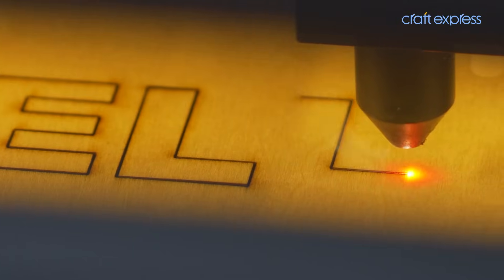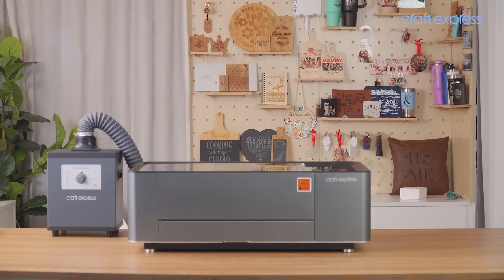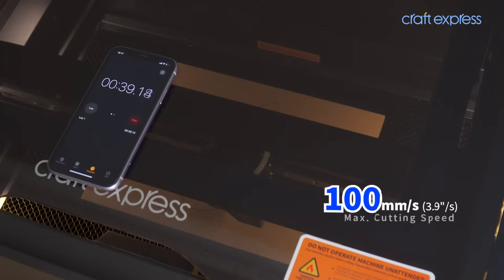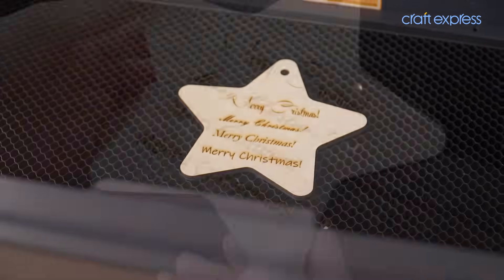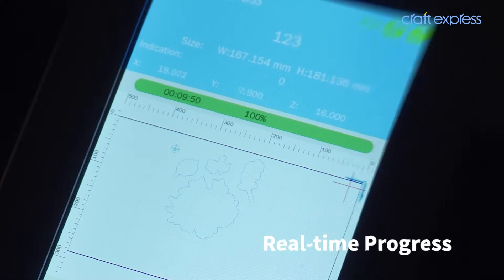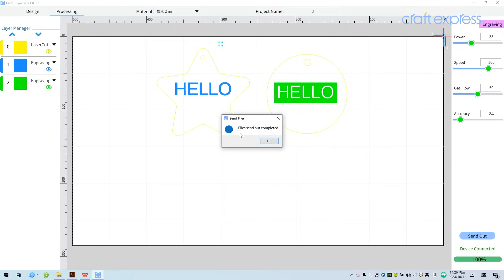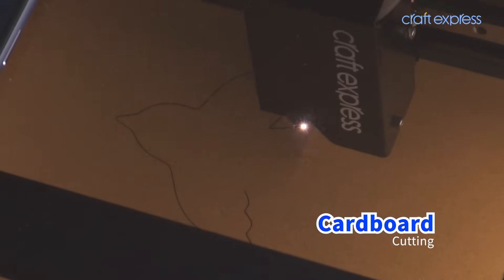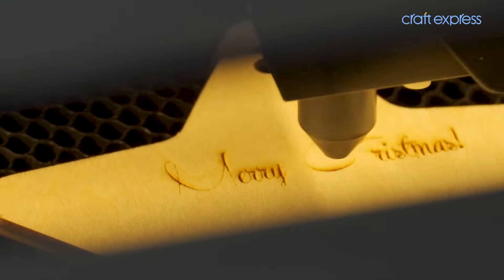🔔craft express ARC C1 Laser Engraving Machine | Cut & Engrave Wood, Acrylic, Leather, Bamboo, Metal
Let your inspiration flow with Craft Express ARC C1 Laser Engraving Machine! Compatible with a wide variety of materials, our engraving machine inspires you to create something that's more about yours. Equipped with professional software, from simple cutting to fine engraving, you can easily enter the creative world and get your own creations in minutes, even without specialized training!

Professional Powerful Software
The software perfectly matches the laser engraving machine. Its operating logic is simple and clear, through which you can easily cut and engrave creations. With the software's greater compatibility to create up to 8 layers at the same time, multitasking has never been easier! Even if you don't have any experience, you can get started easily!

🎉Highlights:
• Auto Focus
Automatic adjustment of the head height according to the material thickness
• Laser Power & Precision
Even 1mm designs can be precisely engraved in sharp lines
• Unlimited Height
The height of the machine can be freely adjusted to match the different thickness of the material
• Visible Operation
The visible interface allows you to monitor the position of the material in real-time
• Smoke Purifier
Higher purification rate for a fresher working environment
Touch screen design with a simple interface for beginners
• Emergency Stop Design
Open the viewable lid to stop the operation while working
• Multi-language System
Multiple language support for software operation enhances the availability in multiple regions
• Multitask Operation
Performing multiple cutting and engraving tasks at once
• Auto-identify Sheet Material
Scan the QR code sticker on the sheet to set the parameter automatically
• Sheet Material Management
Save the parameter of each added material to make it easier to use next time
• Photo Engraving
        Photos can be easily engraved on different materials
• Rotary Engraving
Unlock more shape possibilities! Whether it’s a curved, round or irregular shape, it’s     now effortless to engrave!

What ARC C1 Can Cut & Engrave?
The machine is compatible with a wide range of materials to meet your diverse needs! Create a world with the materials within your reach!
√ Cutting
Hardboard, plywood, cardboard, acrylic, PU leather, silicon, paper,
√ Engraving
Bamboo, plywood, marble, slate, glass, cork, metal, ceramic

If you have any questions about the process or want to order any of them.